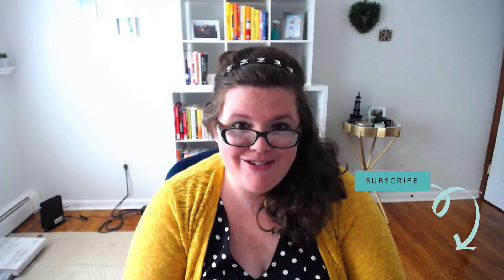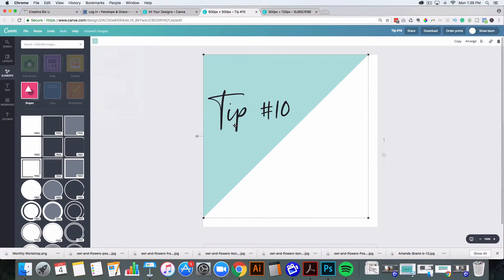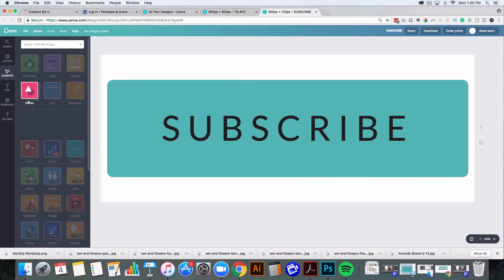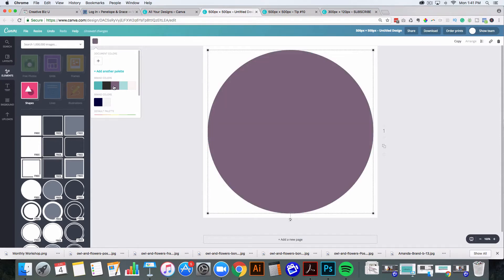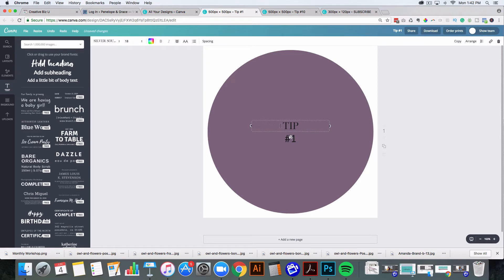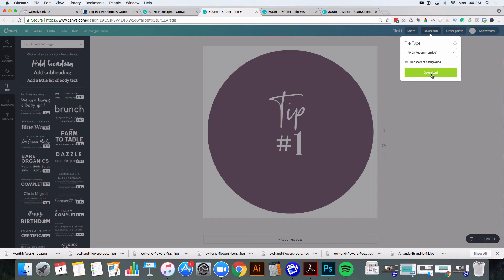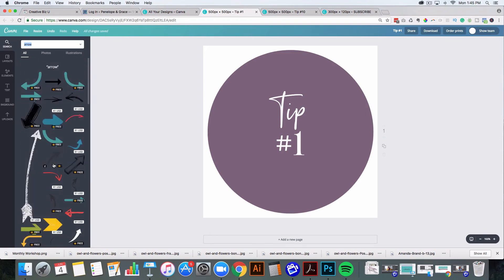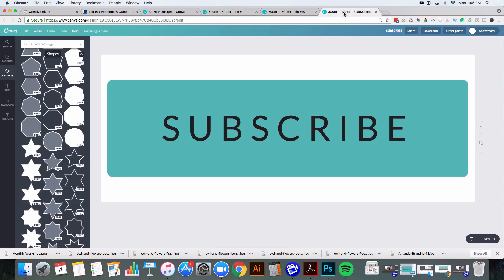Canva Tutorial - How to use Canva to make graphics for your videos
If you've wondered how you can add some fun creative graphics to enhance your videos, today's quick tutorial shows you how to use Canva.com to make really simple graphics to add to your videos. You can create these fun graphics in Canva and download them as a transparent .png.

I recommend Canva to new business owners who aren't sure how to create graphics for their business. It's easy to use and pretty inexpensive.

Have you used Canva to make graphics for your business? :)